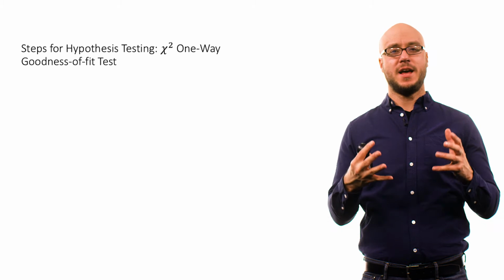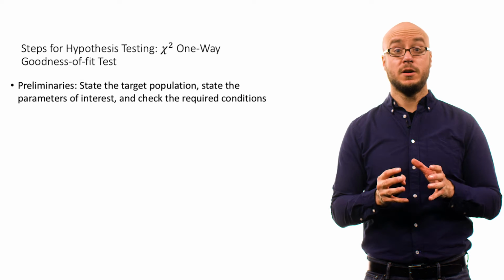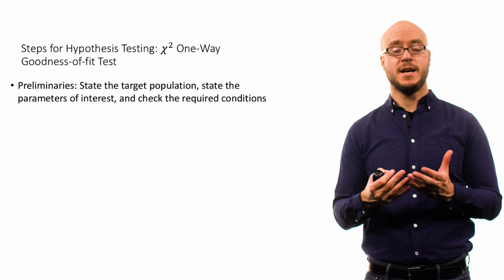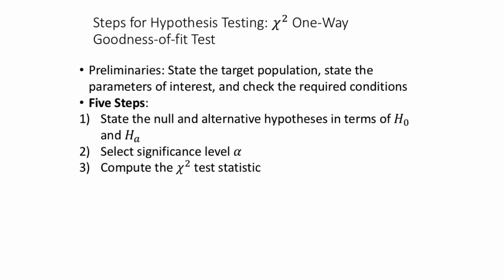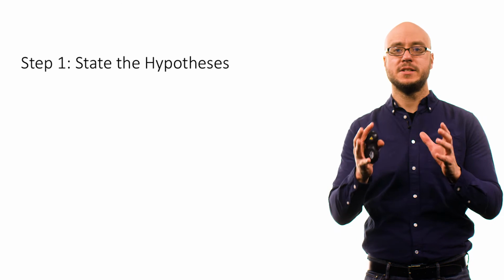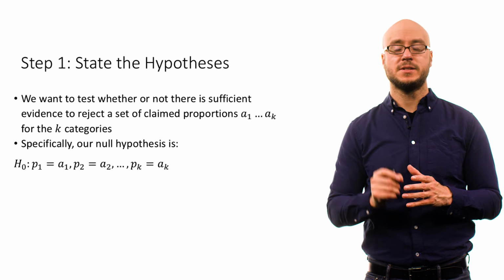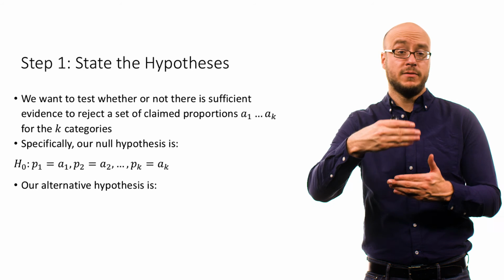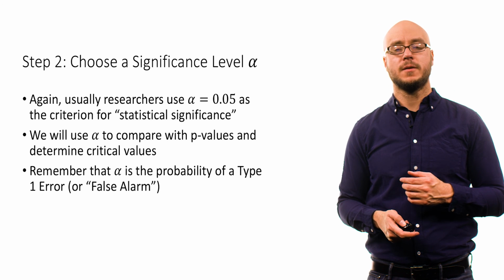STATE100 SP16 24571 WEEK 11 PART 1 TOPIC 2 KE